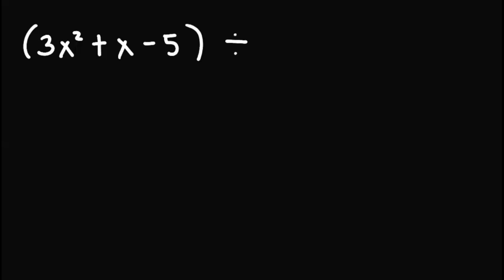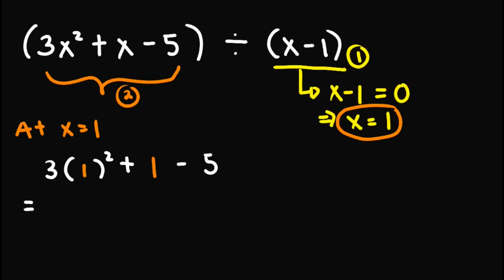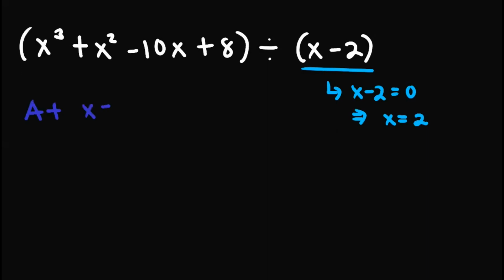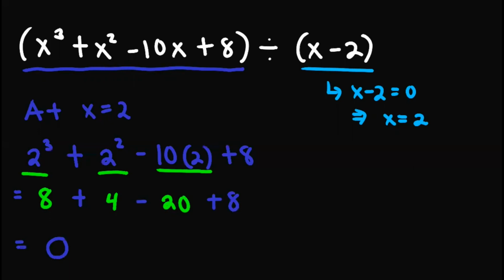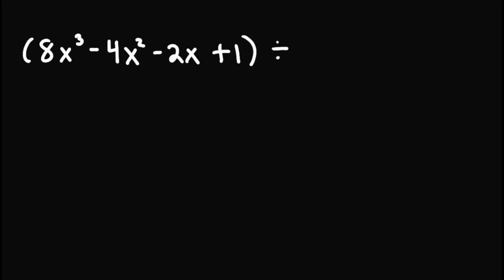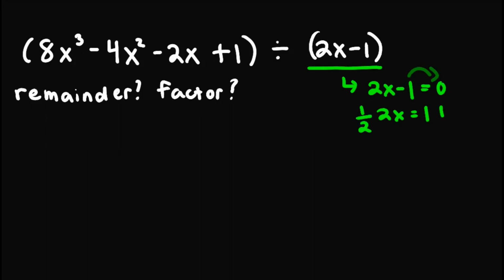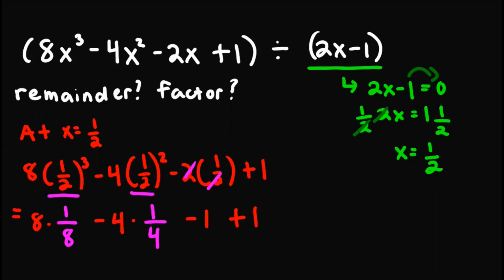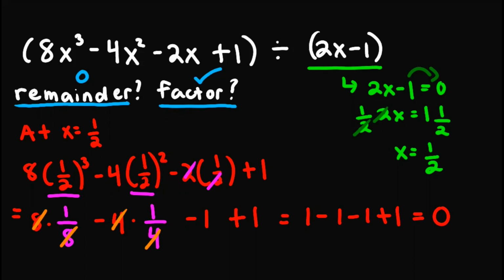REMAINDER THEOREM - It's easy, just substitute the value of x!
TIMESTAMPS:
0:00 - Pi Man Says Hi!
0:23 - Example # 1
2:23 - Example # 2
5:00 - Factor Theorem
5:35 - Example # 3
9:01 - Pi Man's Final Words